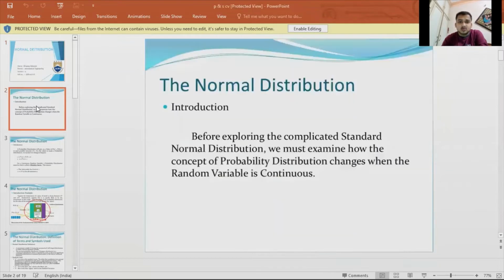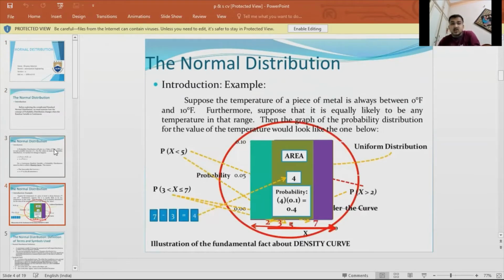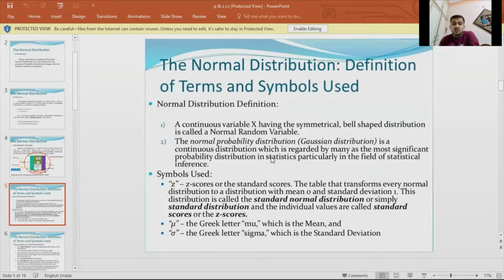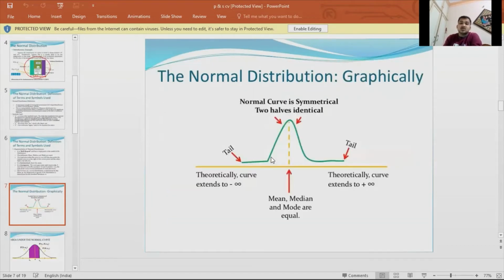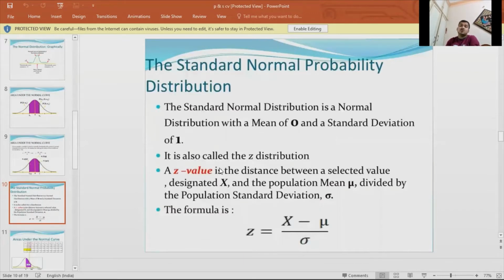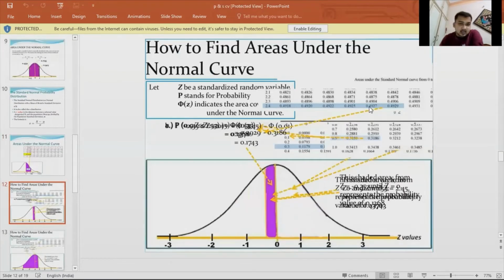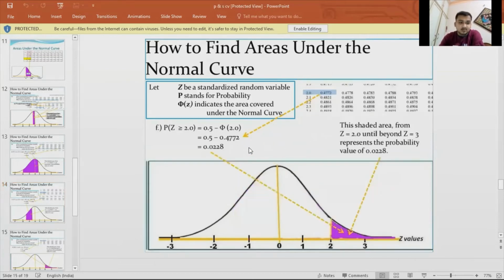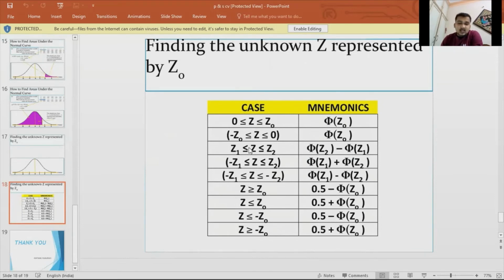p & s normal distribution